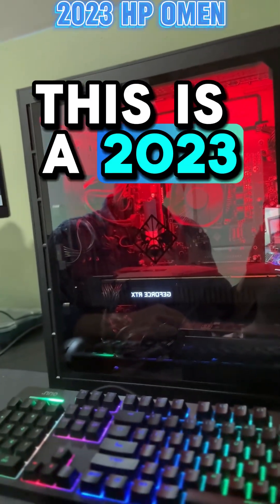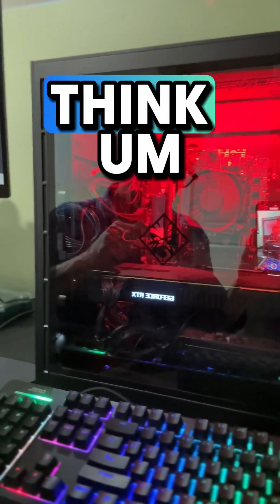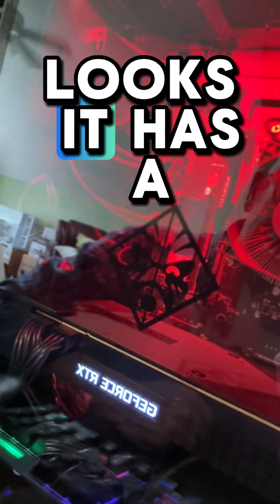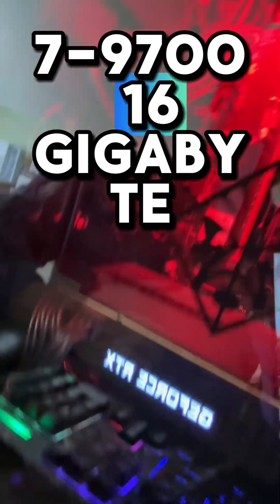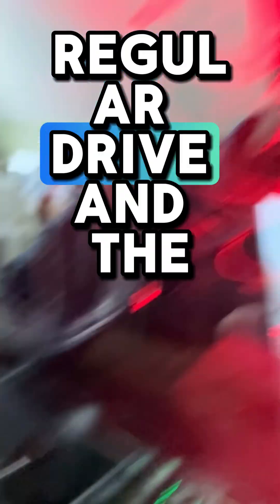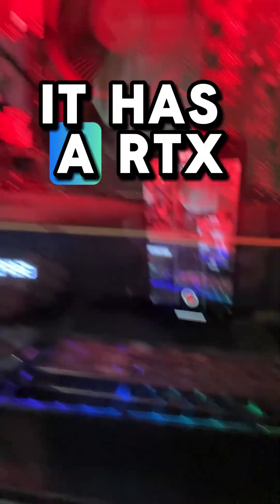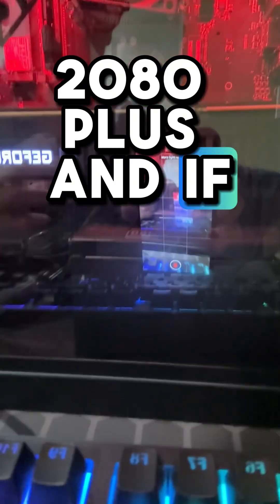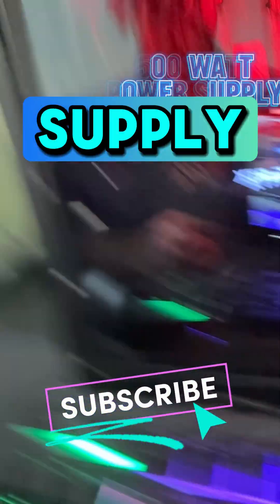10 SECOND Boot Time??? Retro HP Omen Obelisk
Here we go beyond gaming PCs — this channel is about **building the perfect Content Creator PC** and then using it to launch your creative career.

Here’s what you’ll find:
💻 PC builds for creators (video editing, streaming, podcasting, photography)
🎬 Editing software tips (DaVinci Resolve, Premiere Pro, After Effects, CapCut)
📈 How to start & grow an editing business (freelance, side hustle, or full agency)

My goal is simple: help you **build a PC, build your skills, and build your business.**